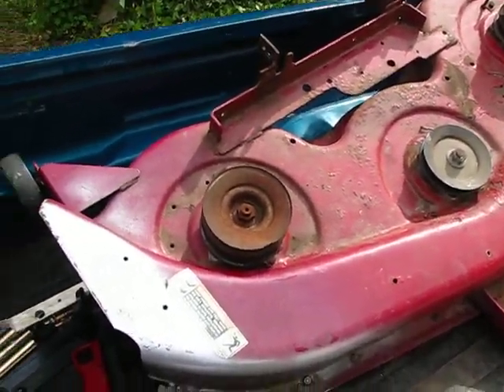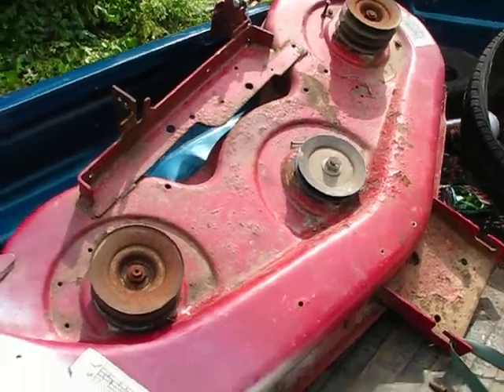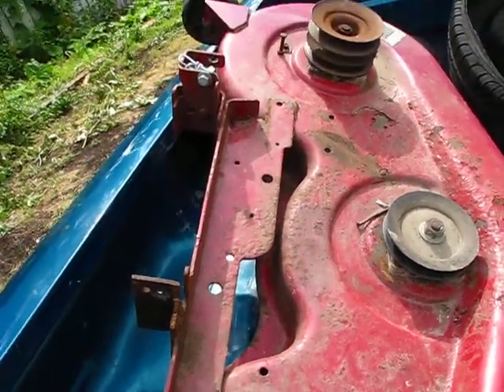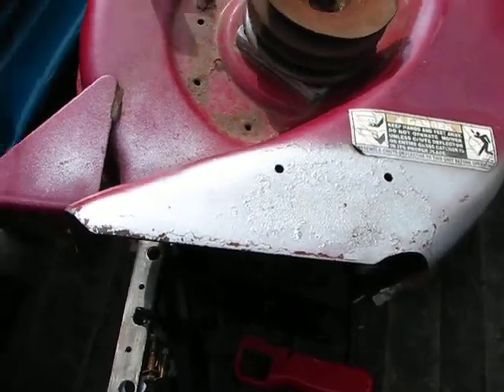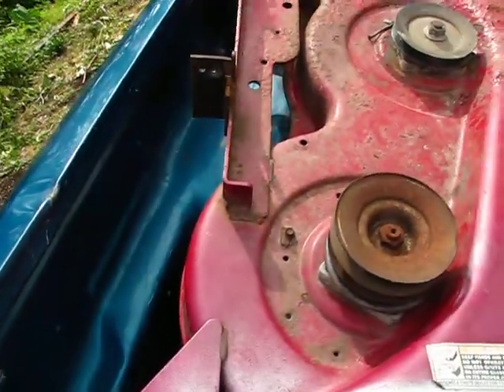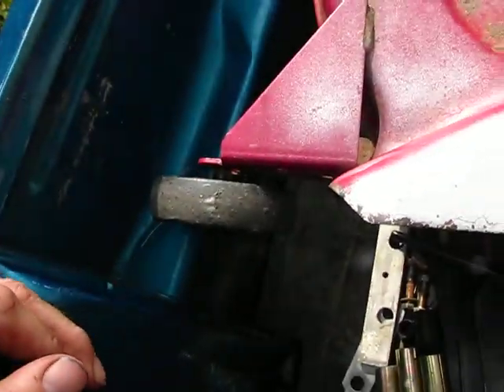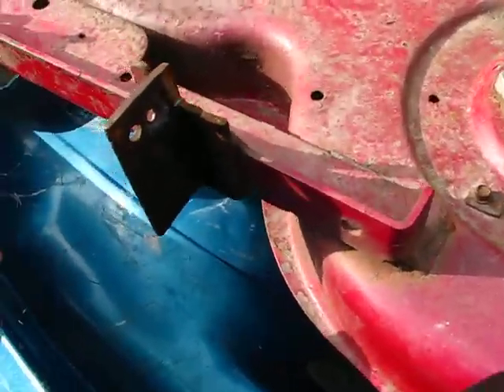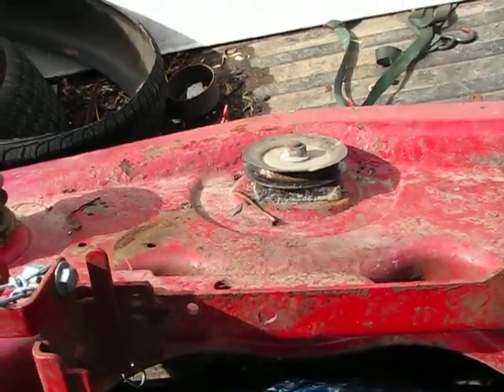46 inch deck.AVI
This is the deck that I was going to settle for. It was going to go on my 1999 Yard King. Instead, I put the 50" MTD deck on.